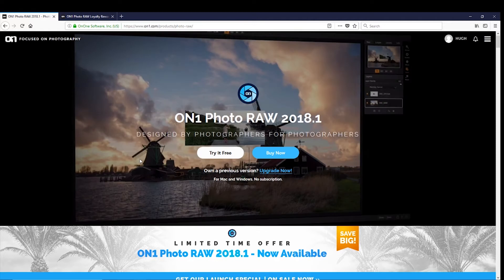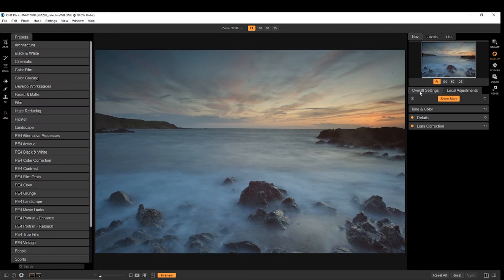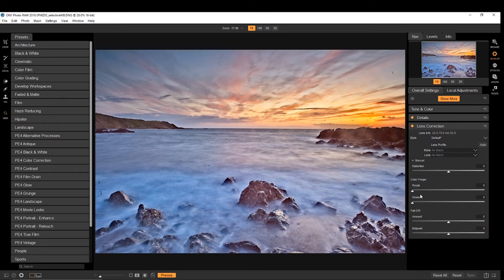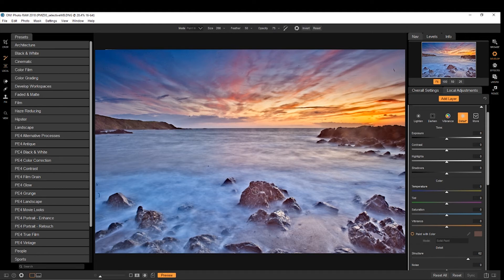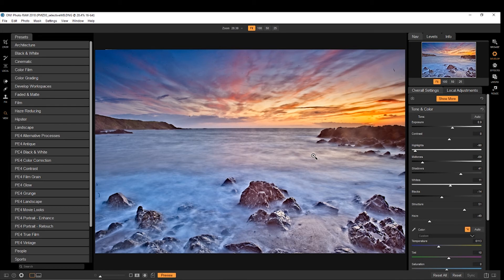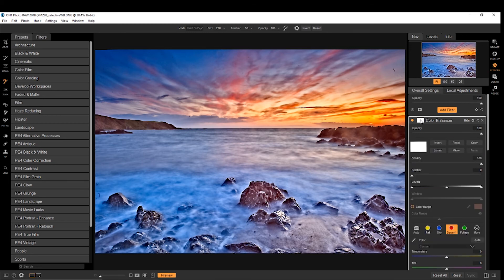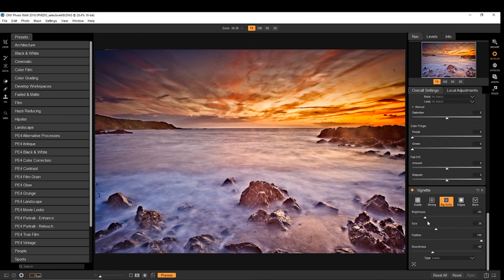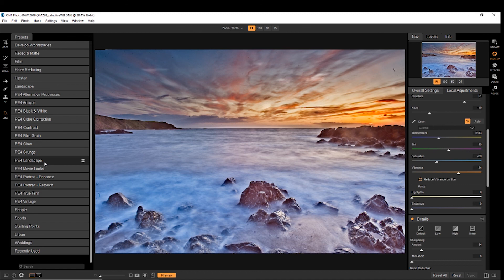T29 ON1 Photo RAW 2018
ON1 presents Photo RAW 2018 as an alternative to Lightroom and Photoshop.